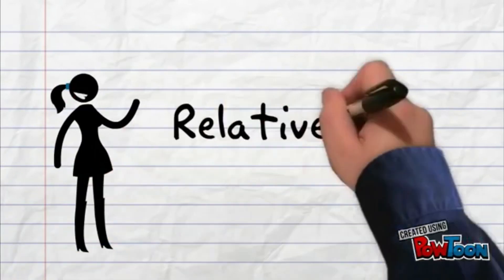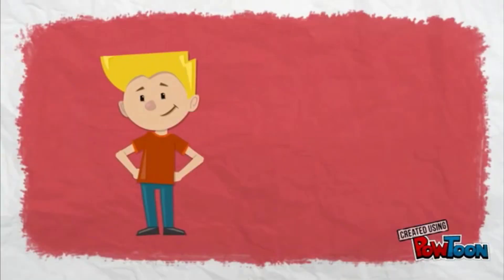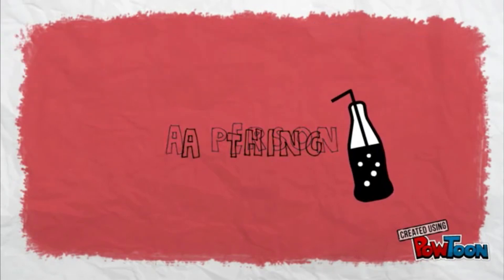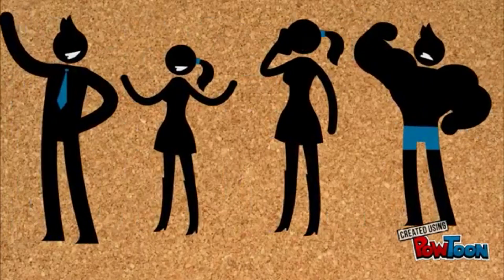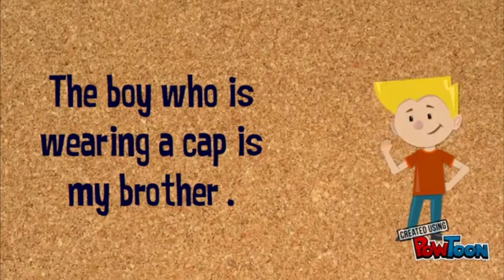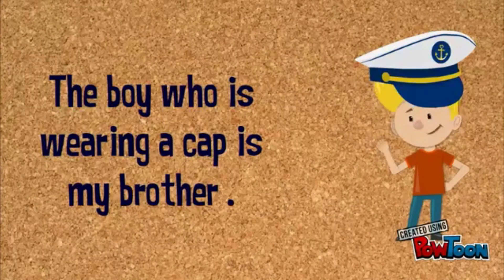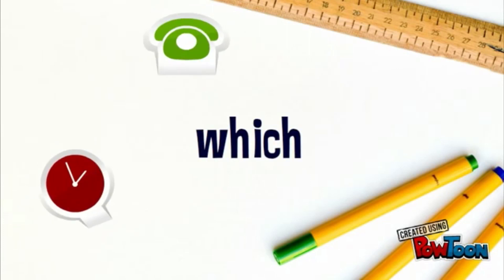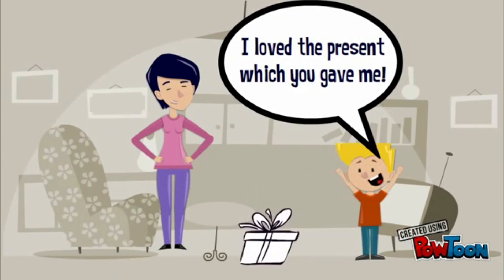Relative Pronouns video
Relative Pronouns